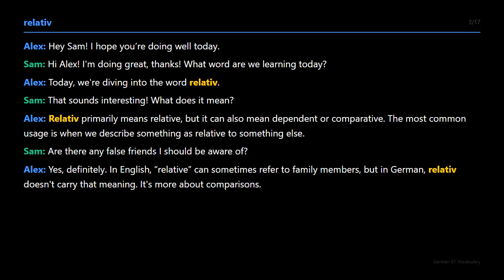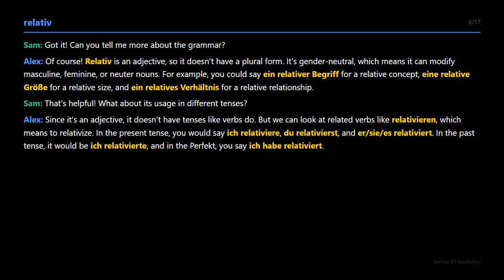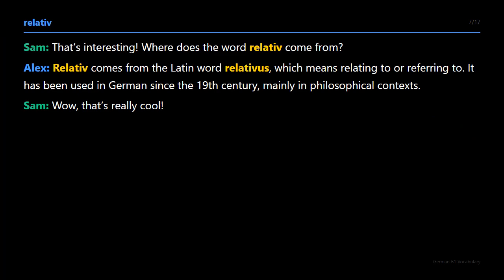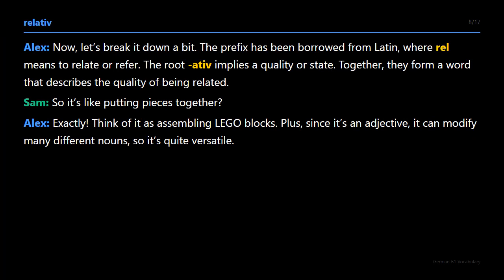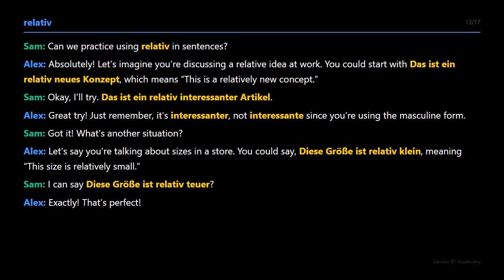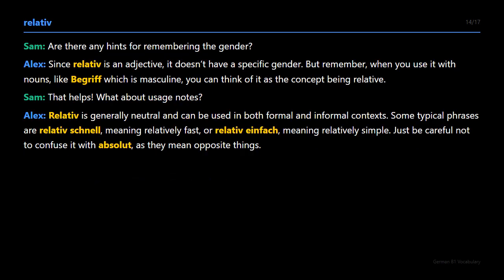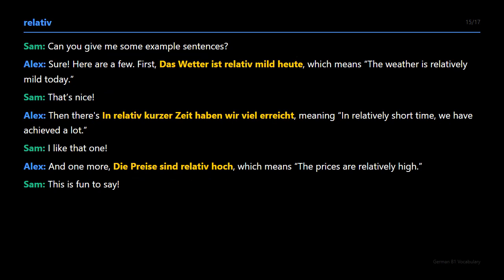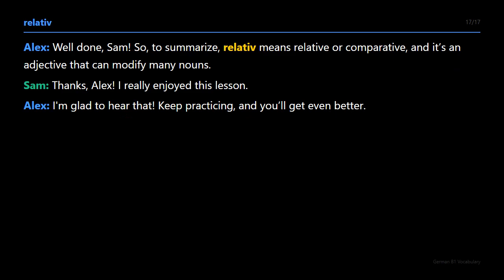German Word: relativ — relative | B1 Vocabulary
Understanding the word 'relativ' is key to grasping German comparisons and nuances. Once you see this video, you will never forget this word. Ever.

In this lesson, Alex and Sam engage in a natural conversation that dives deep into the word «relativ», providing you with not just the meaning but the context and usage you need to truly understand it.

In this video you will learn:
- The meaning of «relativ» and its translations
- Grammar tips, including its usage as an adjective
- Related words and how to use them in context
- The cultural significance and historical roots of «relativ»

Why ScientificGermanVocabulary?
- Our conversational podcast format lets you learn as if you’re eavesdropping on a real lesson
- We cover the complete Goethe-Zertifikat B1 vocabulary scientifically